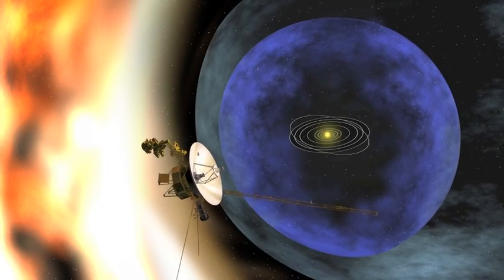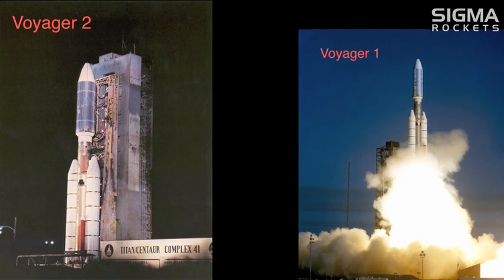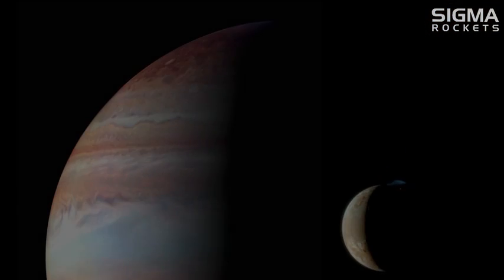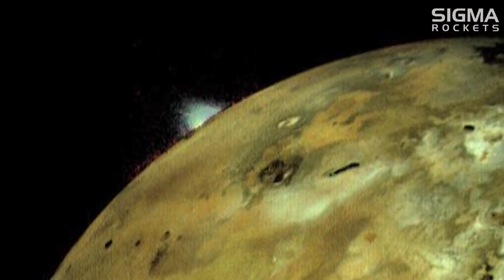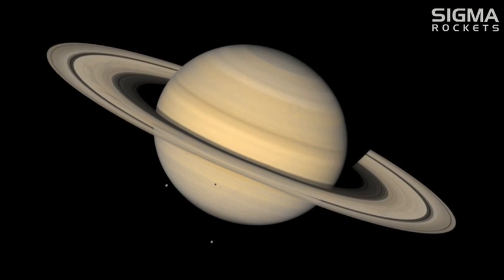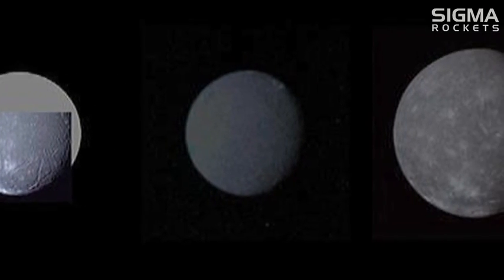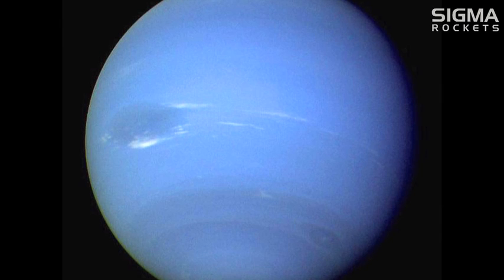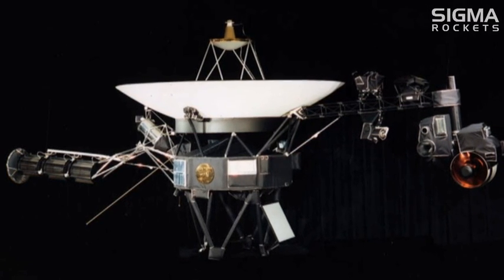Voyager - A journey 33 years in the making.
In a distinguished step for space exploration, the Voyager 1 spacecraft has left our solar system.  Voyager 1, now 17.4 billion kilometers away from Earth is now at the outer edge of the solar system where solar winds are no longer blowing outwards but sideways.
In this video we look at the amazing story that is the journey of the Voyager spacecraft.